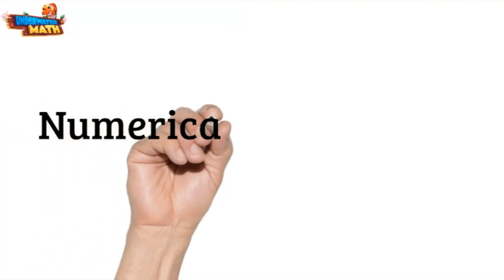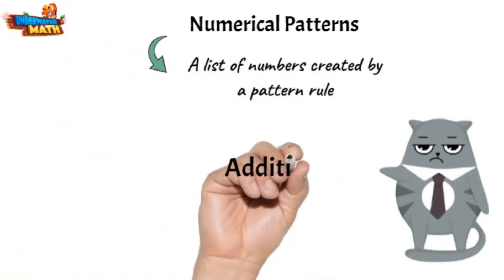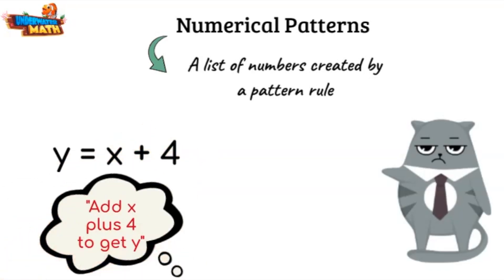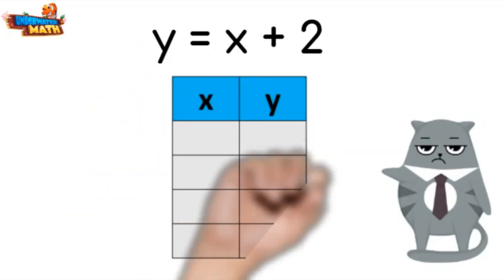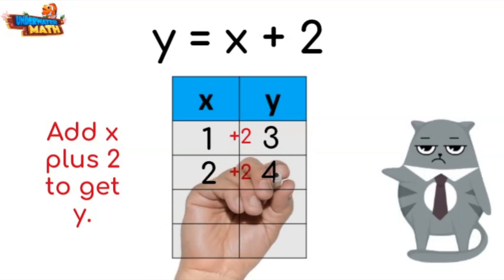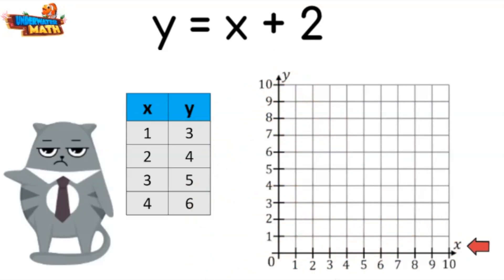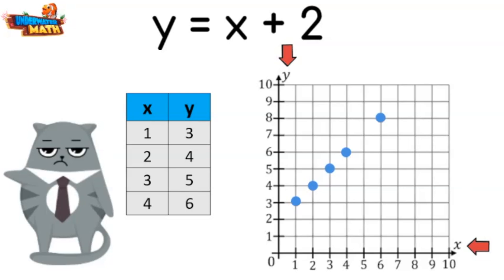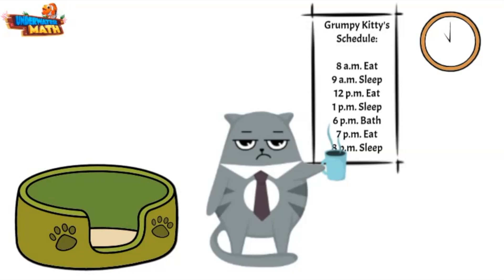Generate and Graph Additive Patterns | 5th Grade Math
Underwater Math provides engaging learning solutions for students. This video helps 5th Grade math students generate and graph additive patterns.  Texas math standard TEKS 5.4C, 5.4D